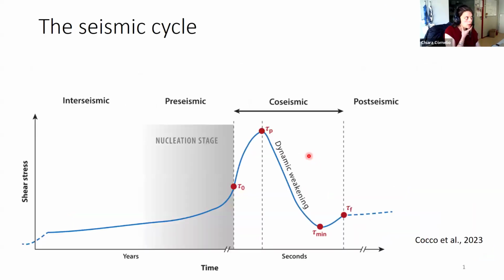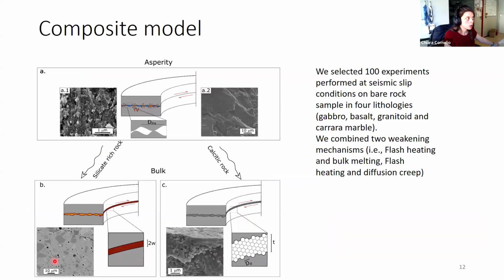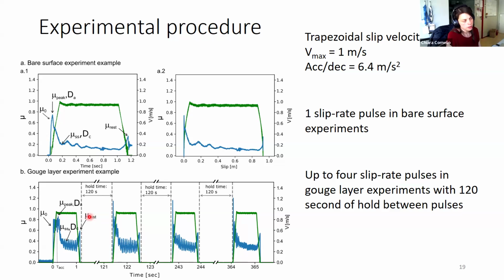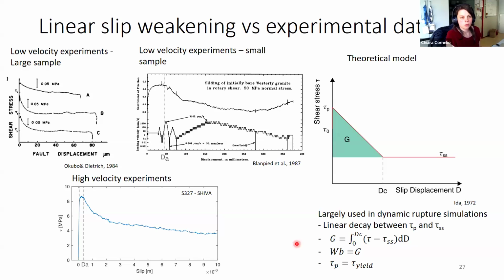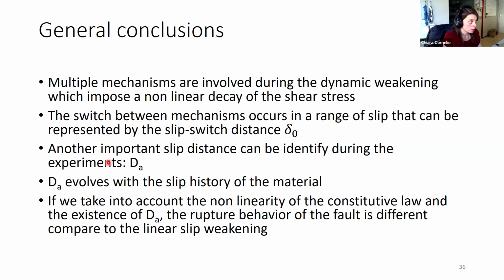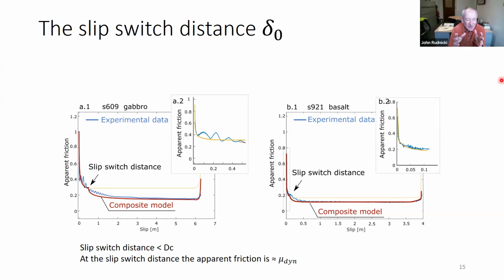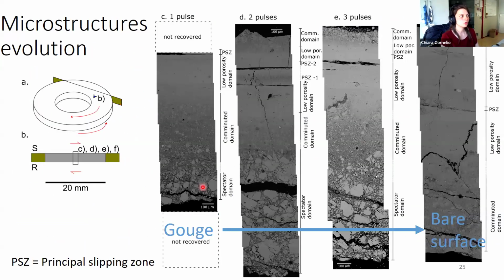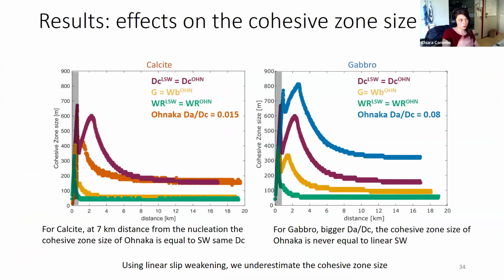TECTONIC FEAR Seminar by Chiara Cornelio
Title: Investigating constitutive behaviours from laboratory experiments and  dynamic rupture modelling